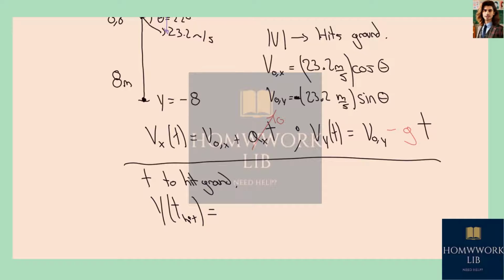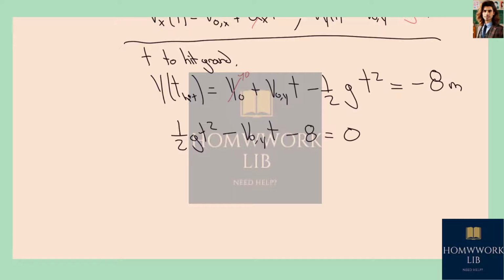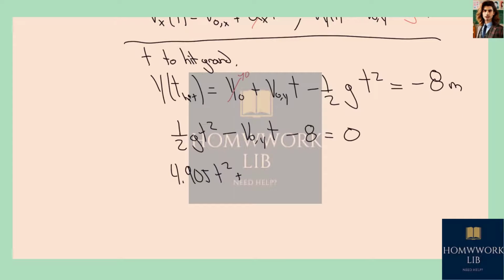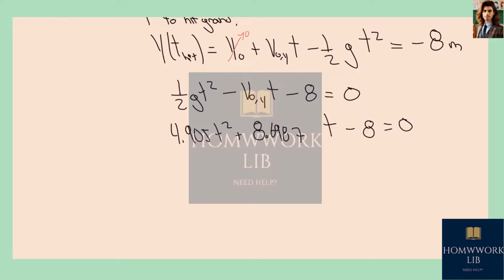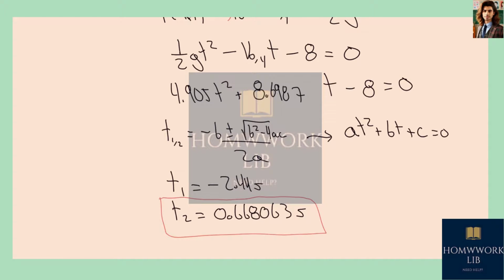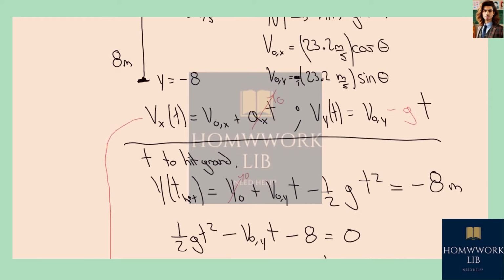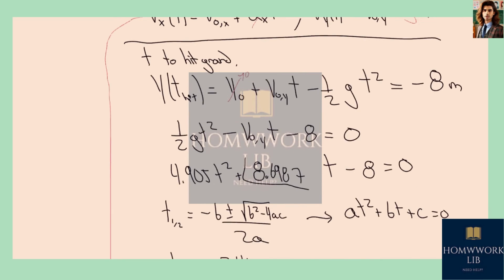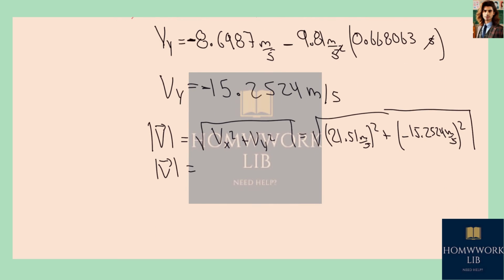[Physics] A student standing on a cliff throws a stone from a vertical height d=8.0m d = 8.0 m abov